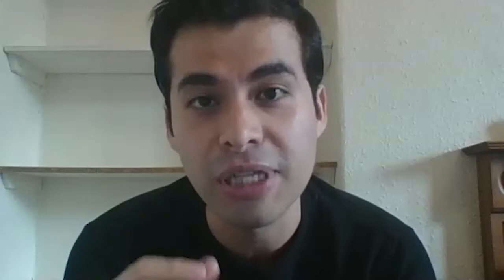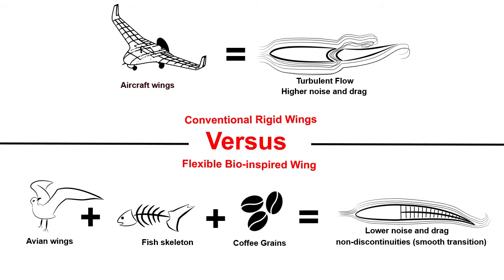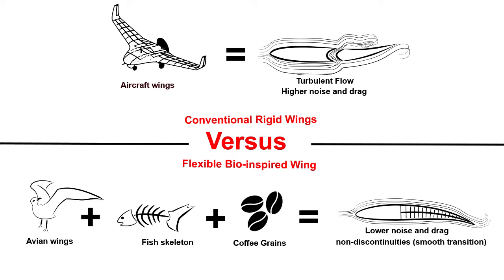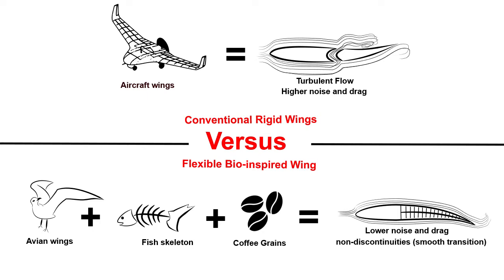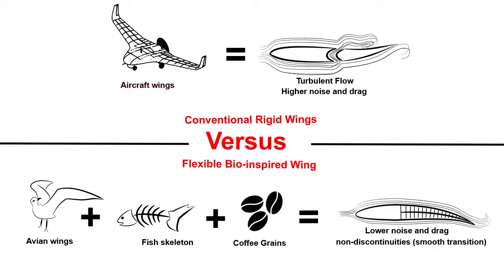University of Bristol - David Brigido